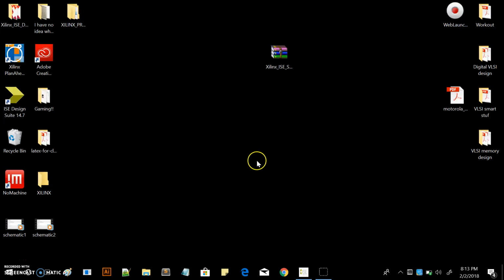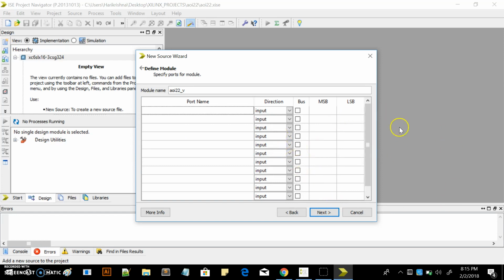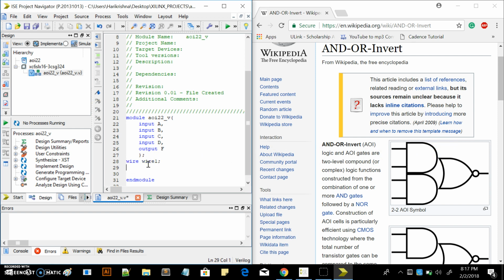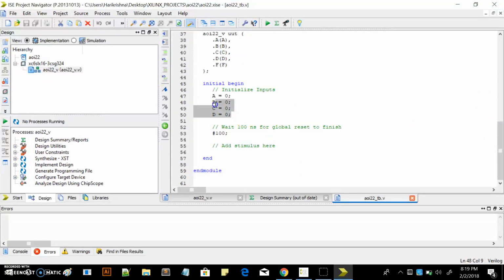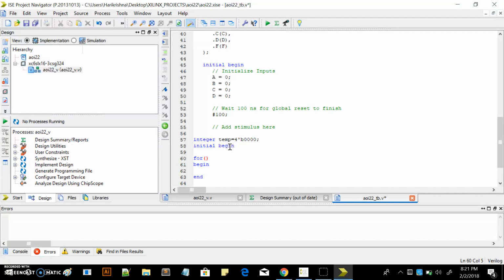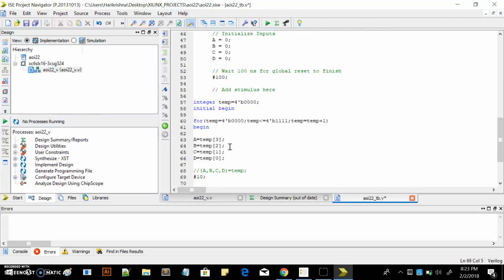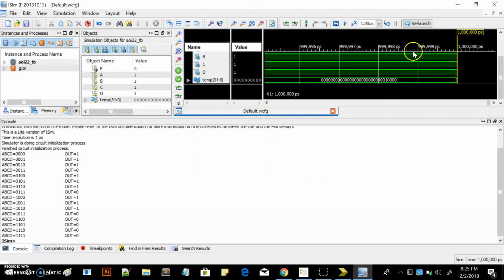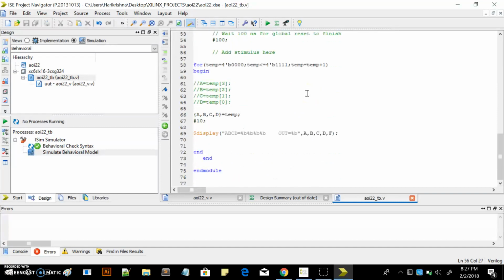Video3 Create and test verilog description